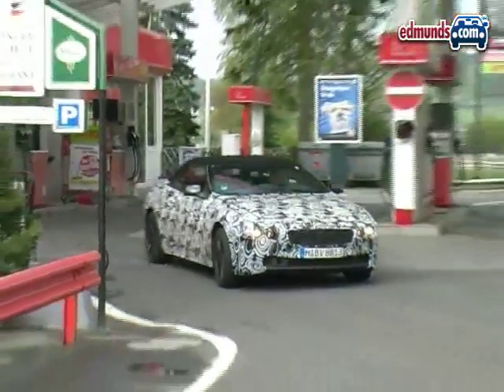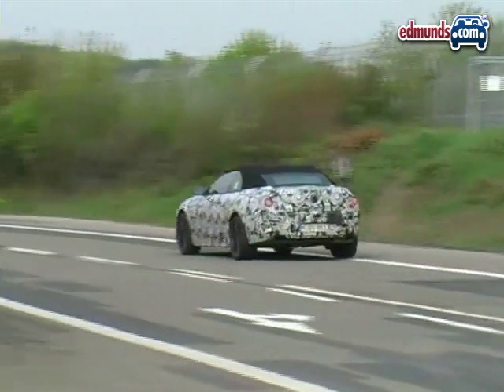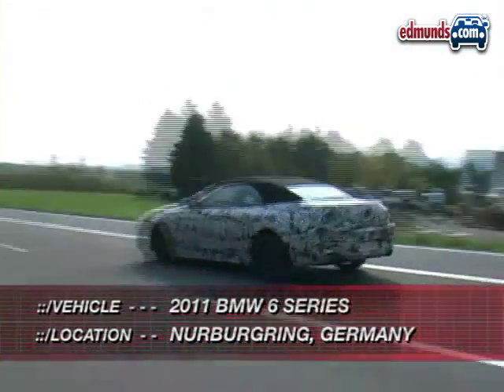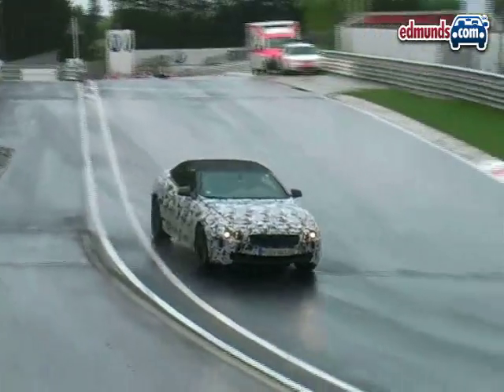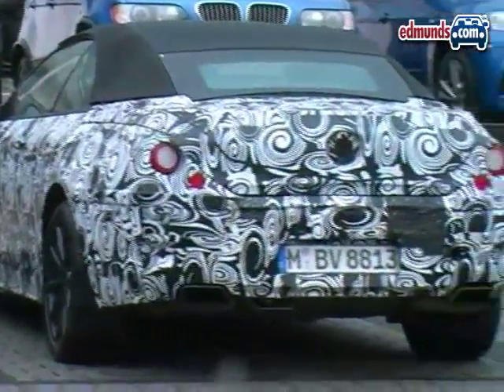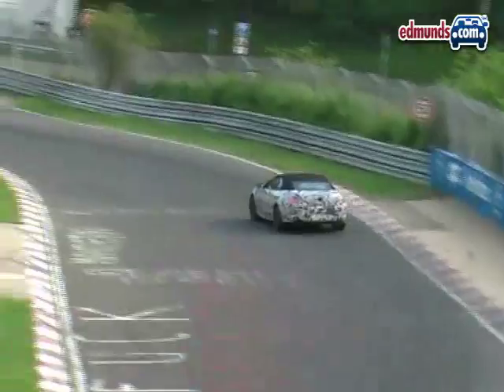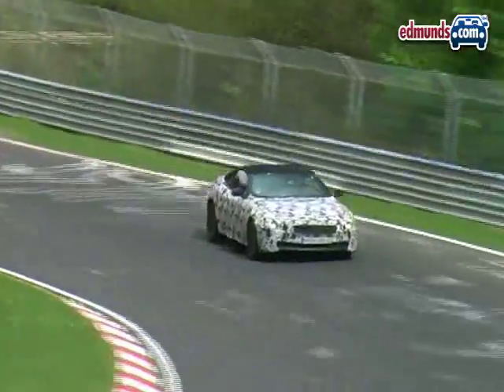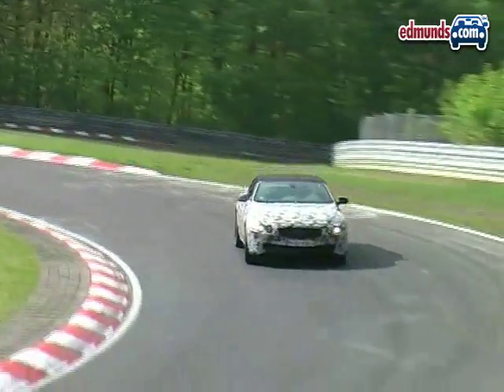BMW 6 Series Prototype | Spy Video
Reintroduced in 2004, the BMW 6 Series has seen few changes over the last five years. A mild face-lift and a larger, more powerful engine were the most noticeable upgrades.